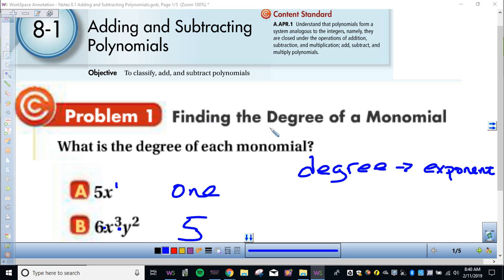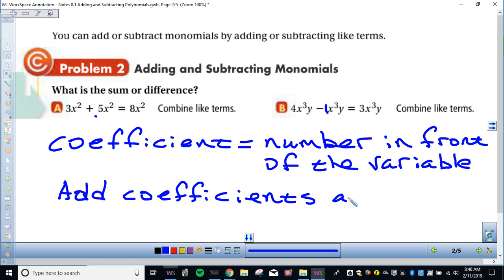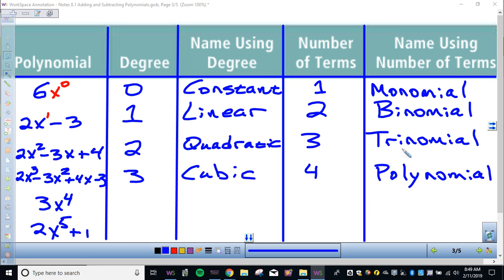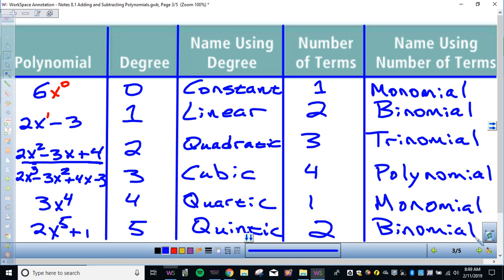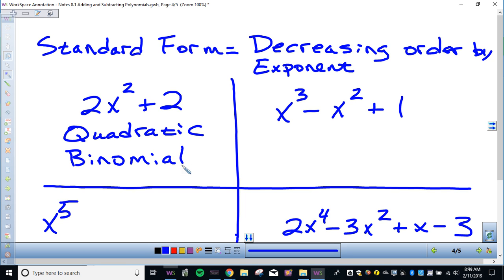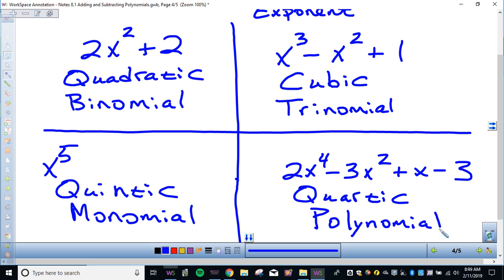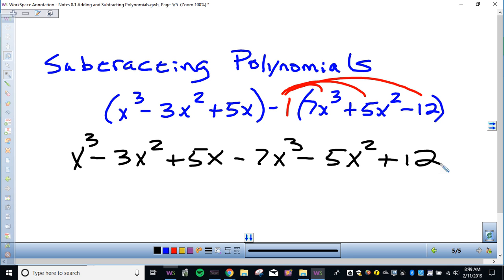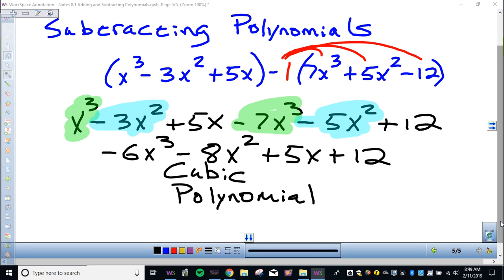Video 8 1 Adding and Subtracting Polynomials